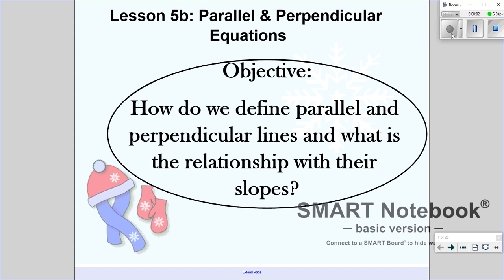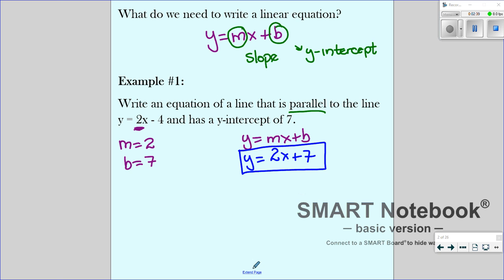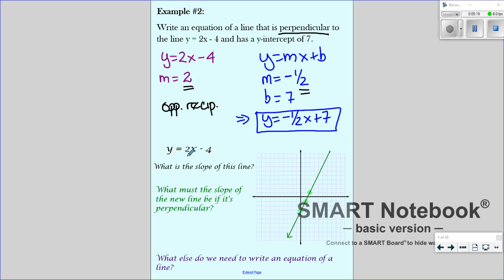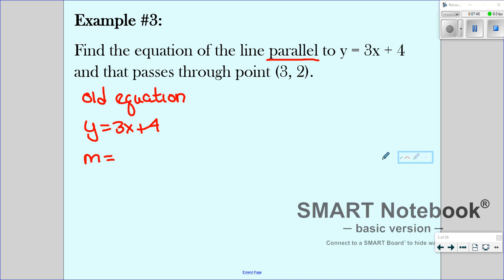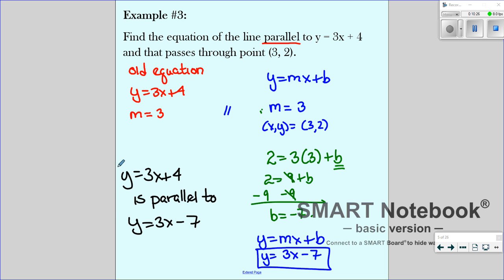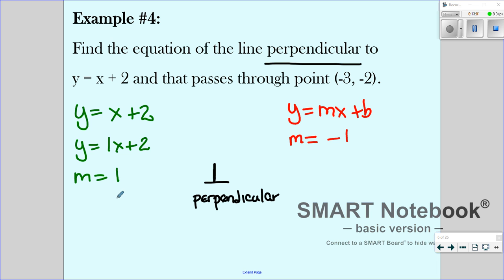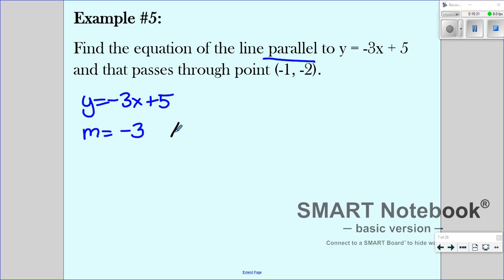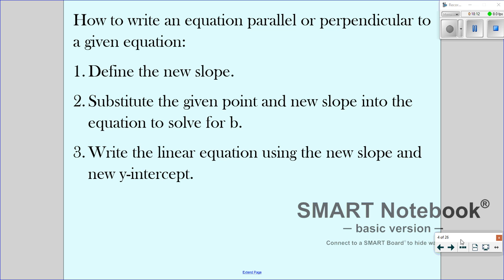Algebra 1 Unit 4 Lesson 5B Parallel & Perp Equations SmartNotes Video Lesson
Parallel & Perpendicular Equations